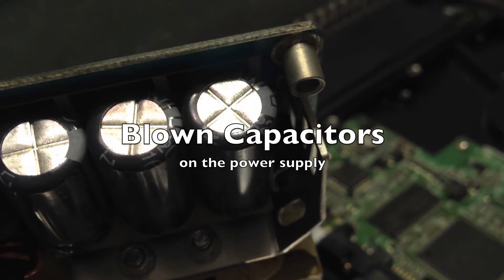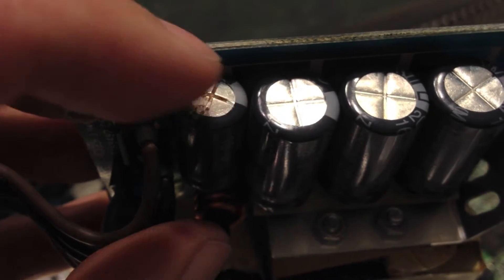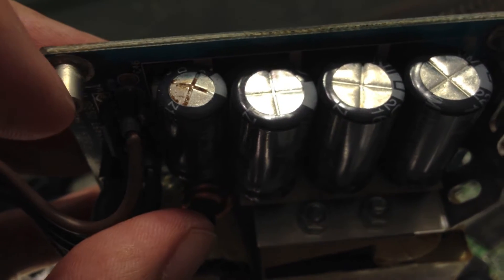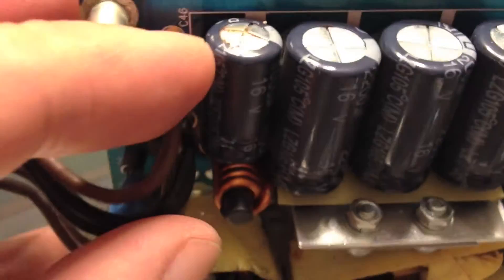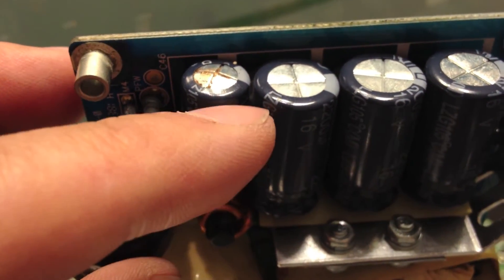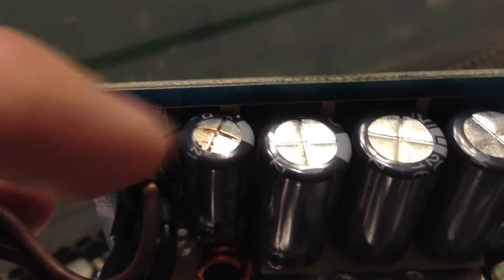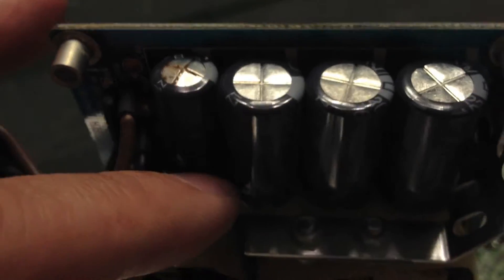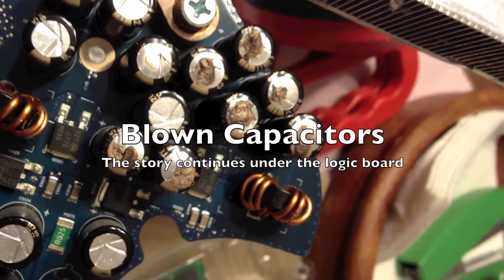Popped Capacitors!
A bunch of blown capacitors on an iMac logic board and power supply that I worked on recently.

This way you can see and hear a blown capacitor.